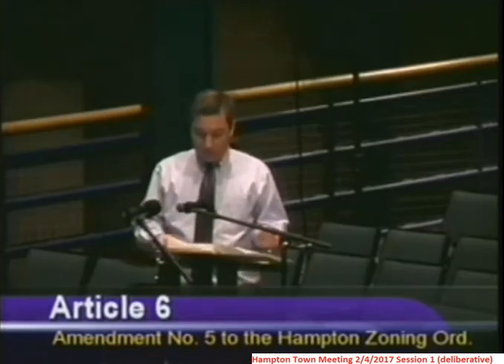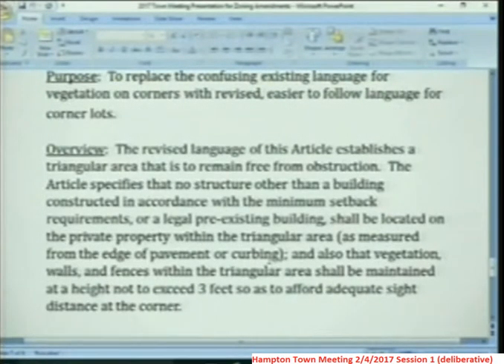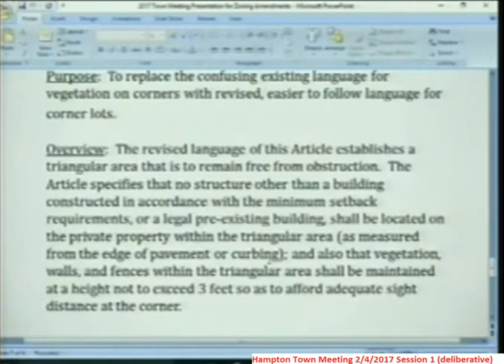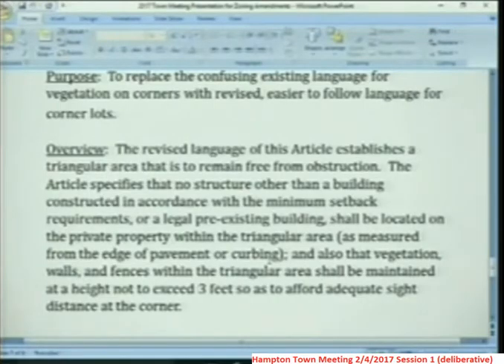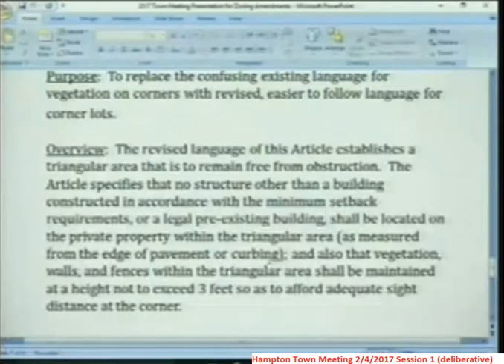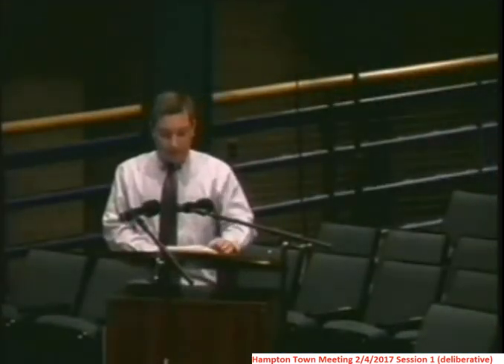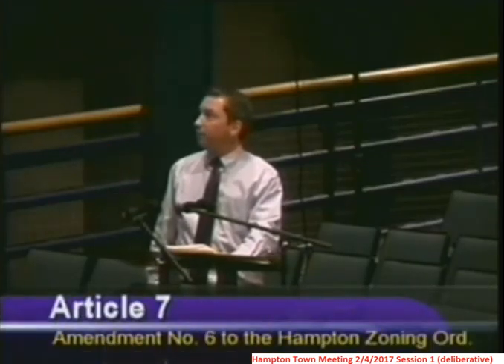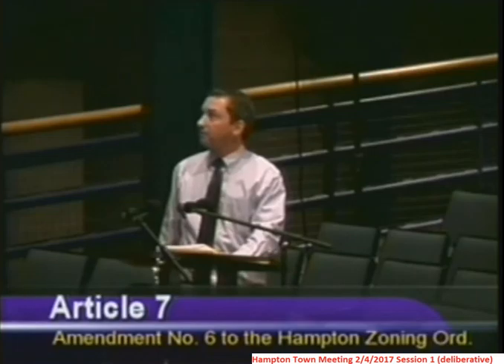TownMeeting 2/4/2017 Article 7 - Zoning;